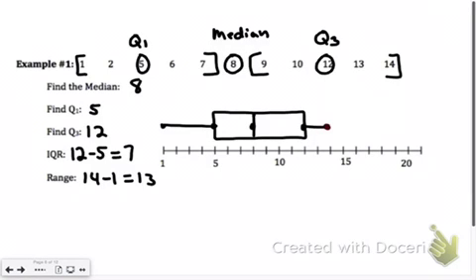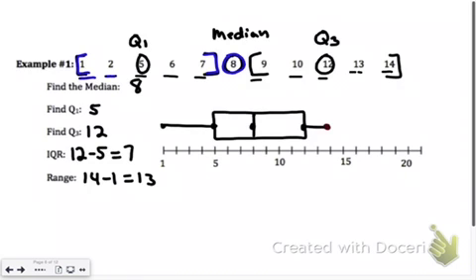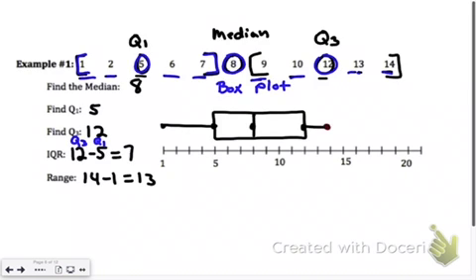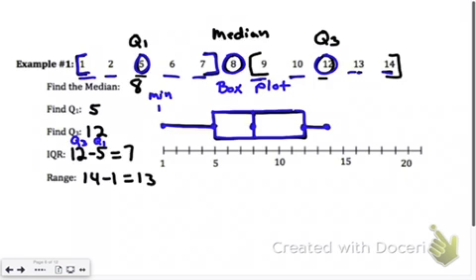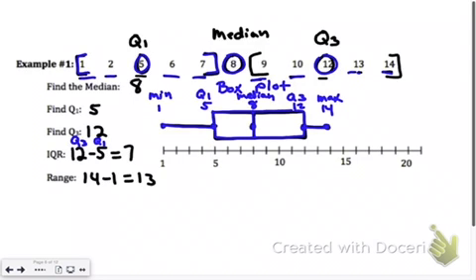Day 4 Stats Notes Box Plots Example #1